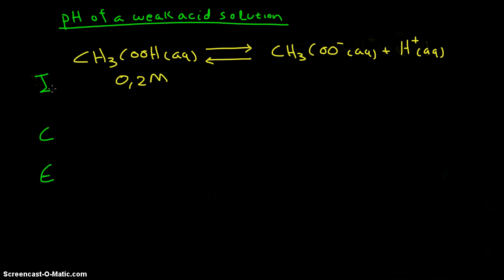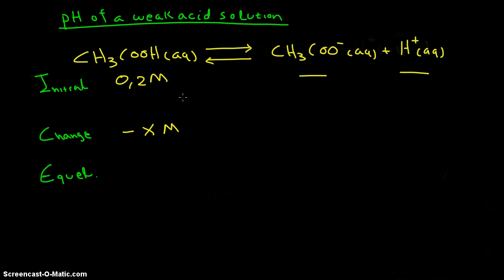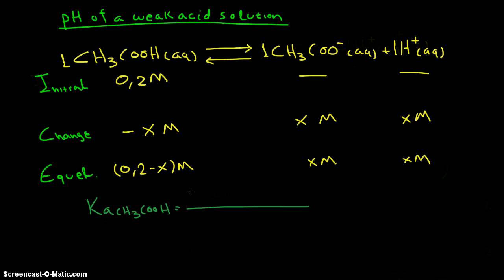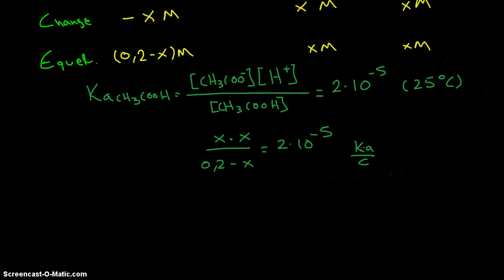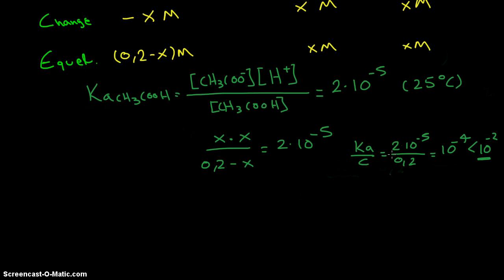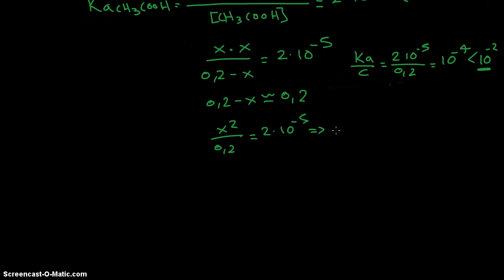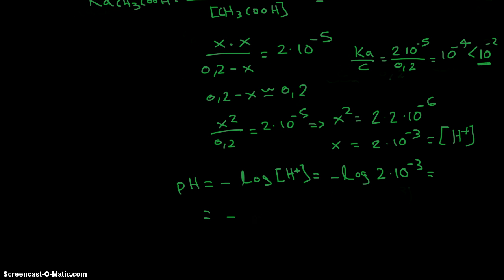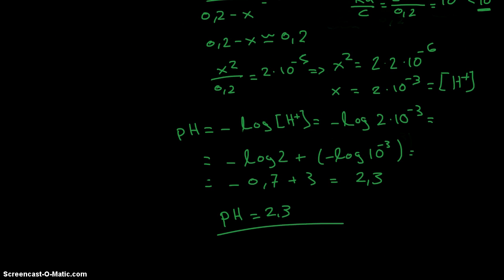pH of a weak acid solution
In this video we calculate the pH of a solution which contains a weak acid.
for more or contact my through email for any questions you may have.